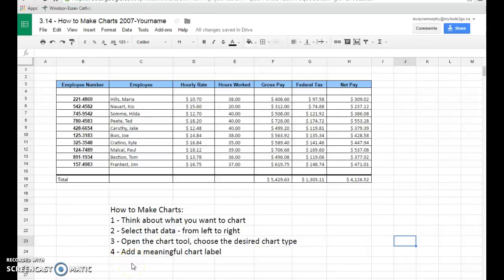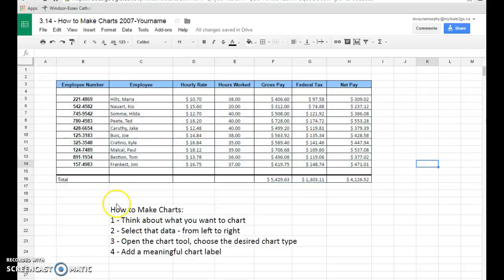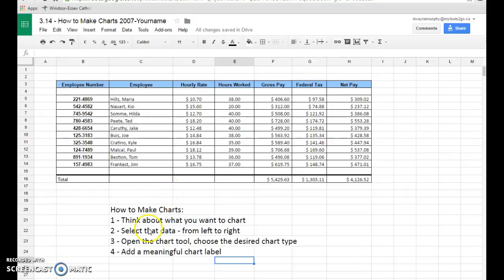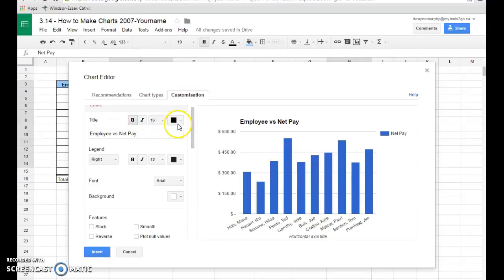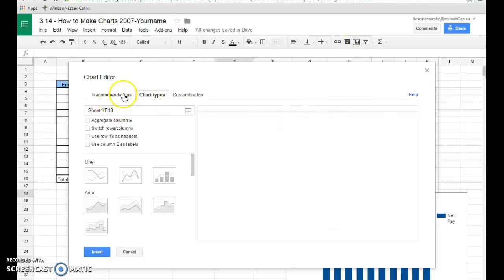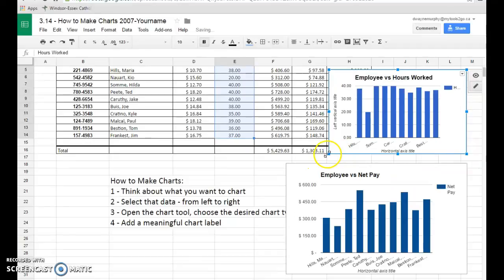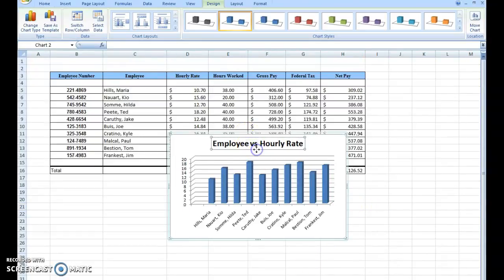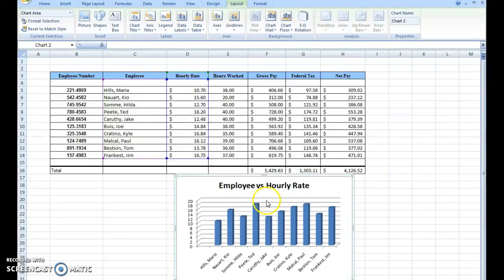Making Charts in Google Sheets and Excel 2007